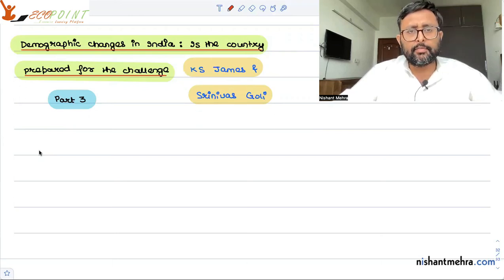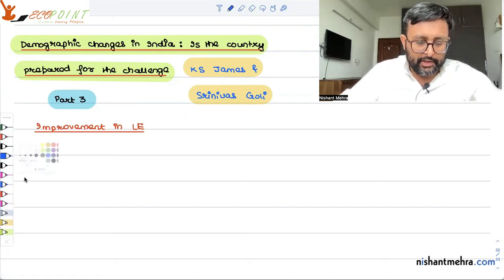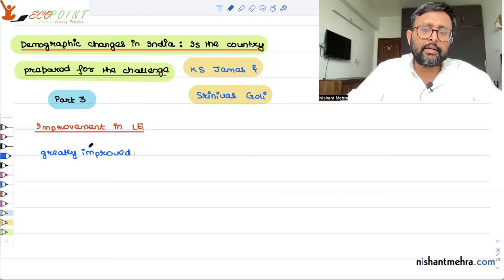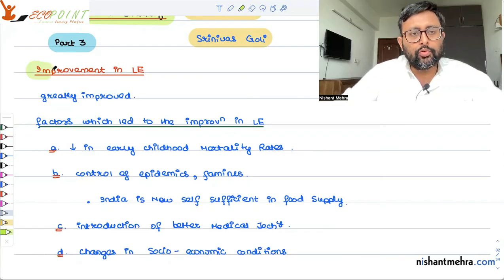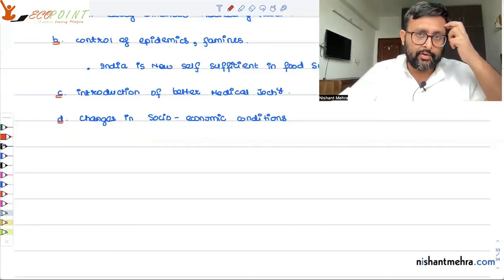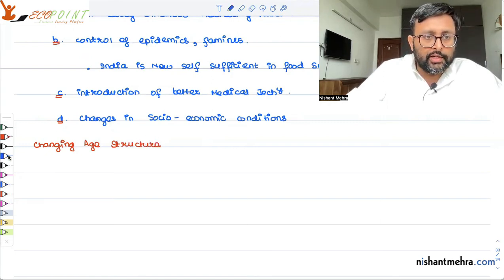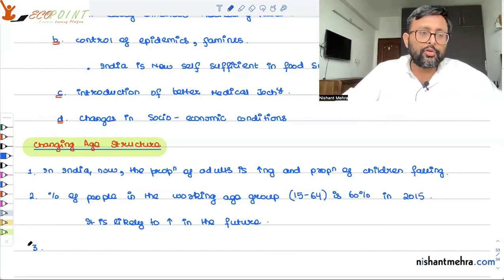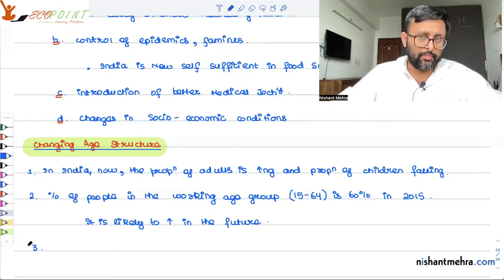Indian Economics | Lecture 22 | KS James and Srinivas Goli | Part 4 |Life Expectancy | Age Structure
1. In this video, we are discussing the views of KS James and Srinivas Goli, in their Journal Article , " Demographic Changes in India , Is the country prepared for the Challenge ? "
2. In this part, we will discuss the changing life expectancy and changing age structure

1) Basics of MA Economics Entrance Exam (DSE/ISI/JNU/IGIDR/MSE)
2) Semester Exam, Economics H
3) UGC Net Economics
4) Indian Economic Services

or visit Ecopoint.in for MA Economics Entrance